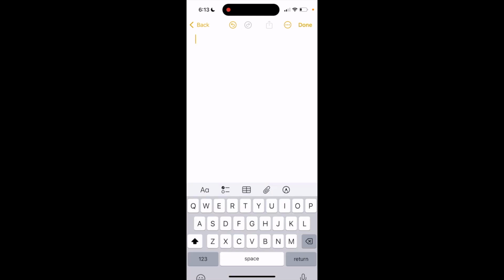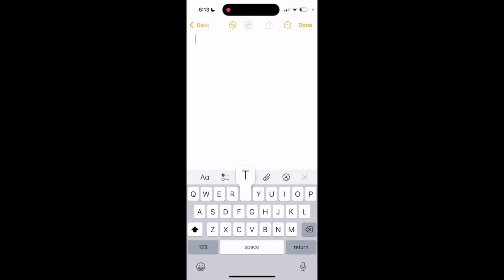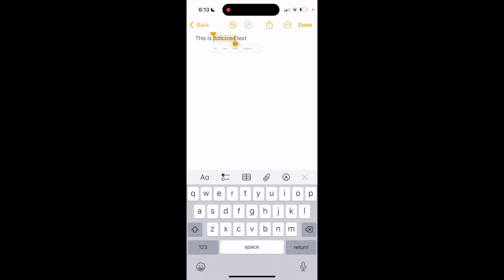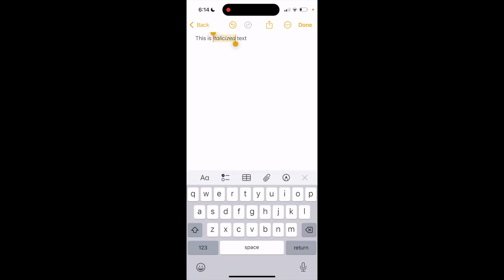How To Italicize Text On Apple Notes App | Step By Step Guide - Apple Notes Tutorial Video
Learn how to italicize text on the Apple Notes app with this step-by-step guide. This tutorial shows you how to apply italic formatting to emphasize words, phrases, or sections in your notes. Whether you're creating lists, writing detailed notes, or organizing thoughts, this guide helps you use italics effectively to highlight important information and improve text styling in Apple Notes.

How to italicize text on Apple Notes app step by step, Best way to apply italics in Apple Notes app, Complete guide to italicizing text in Apple Notes, Step-by-step tutorial for using italics on Apple Notes, Apple Notes tips for emphasizing text with italics